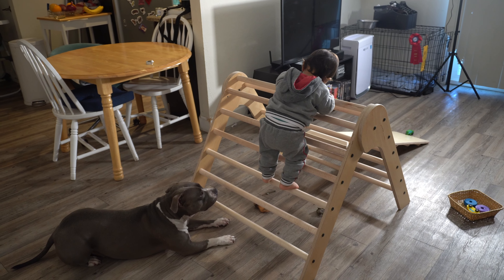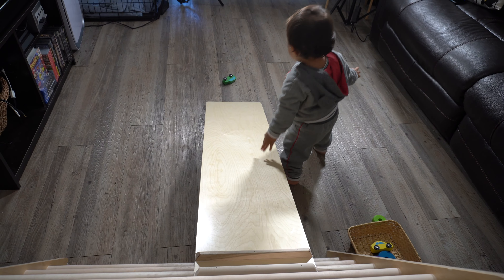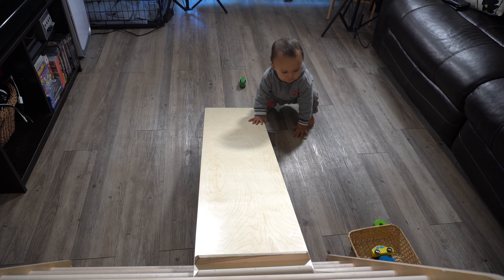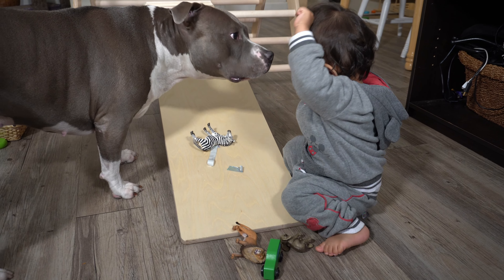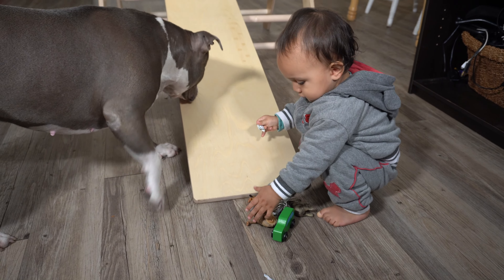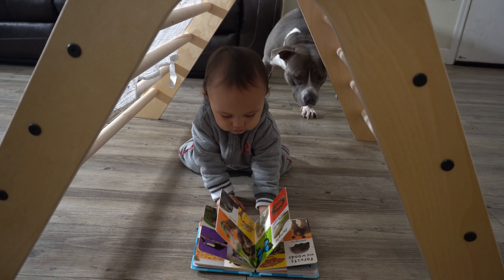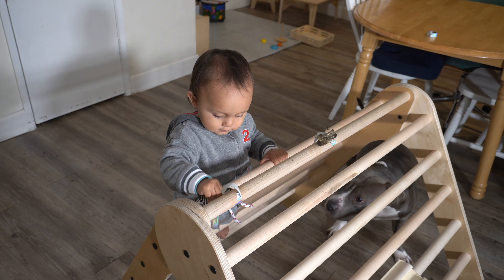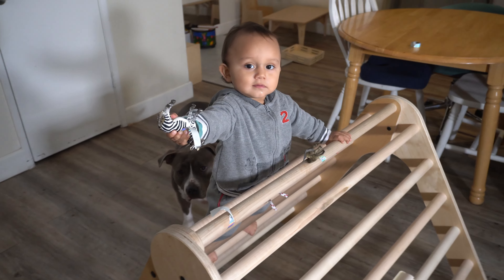3 PIKLER TRIANGLE ACTIVITY IDEAS - Montessori at Home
The Pikler Triangle is a climbing frame invented by Dr. Emi Pikler. Dr Pikler believed in natural development - kids should learn at their own pace by their own schedule.

Hope you enjoy these 3 Pikler triangle activities.

I share 10 Pikler Triangle activity ideas in my blog post

This video is not sponsored but if you are interested in the Sprout Pikler Triangle, here is the

- Follow & Connect -